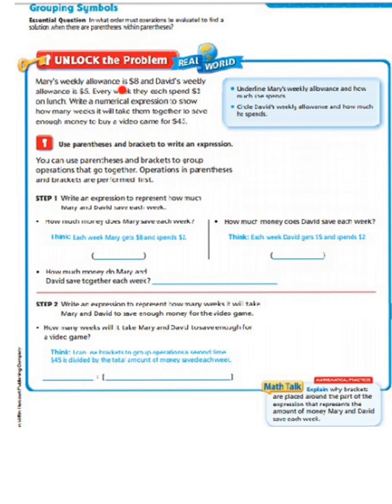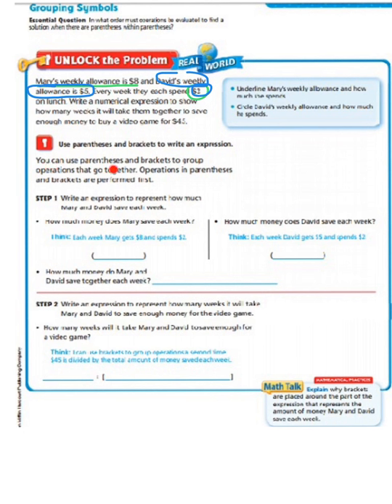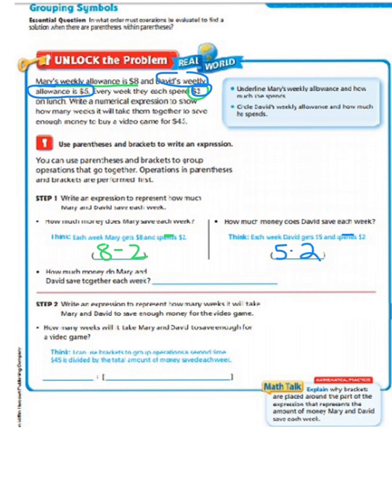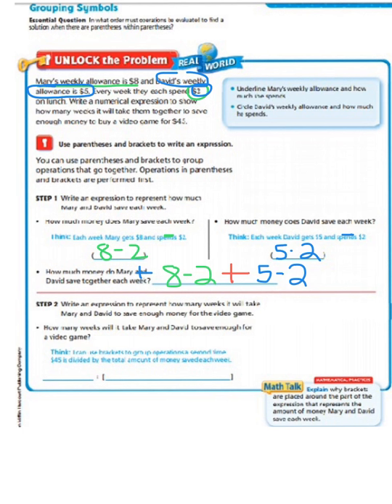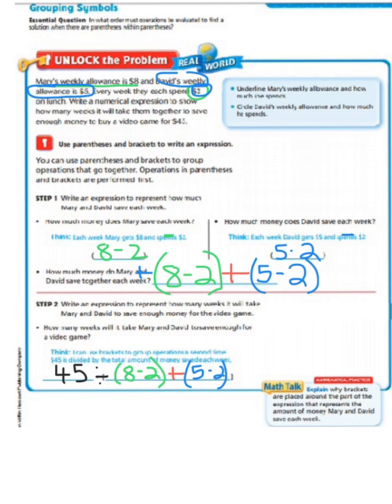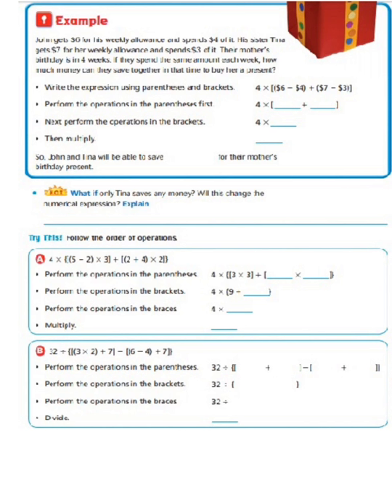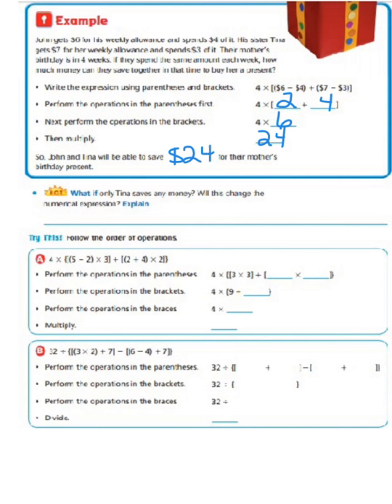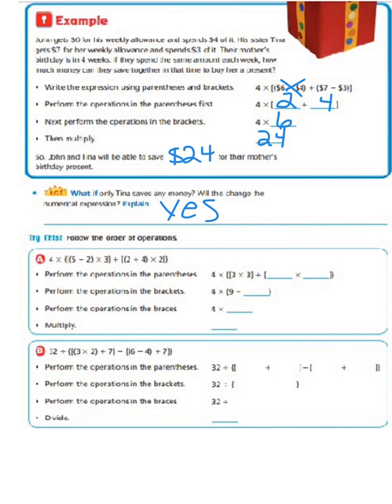Lesson 1.12 Grouping Symbols